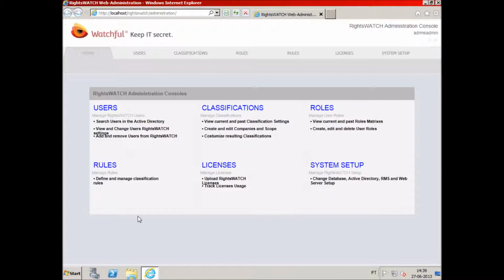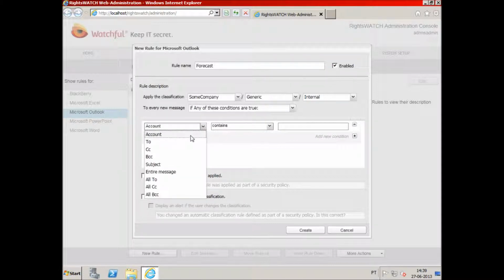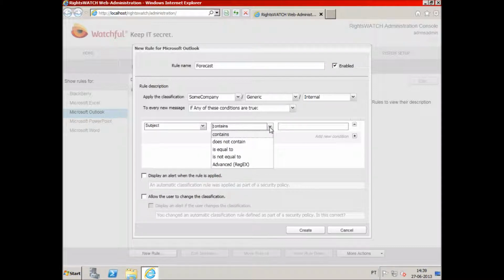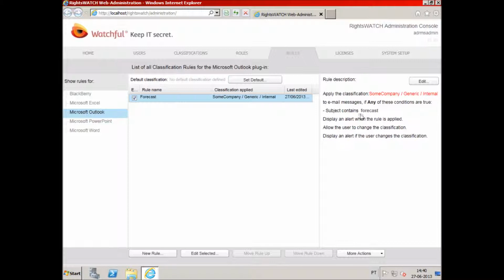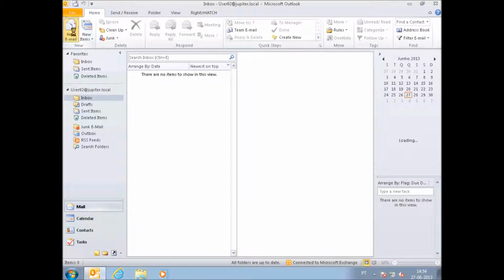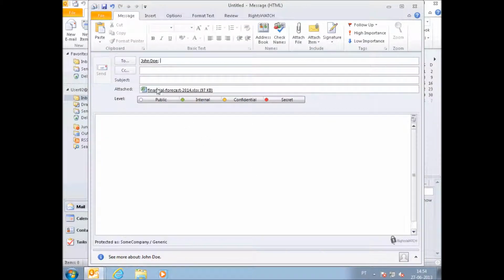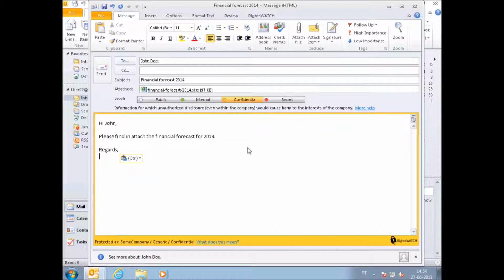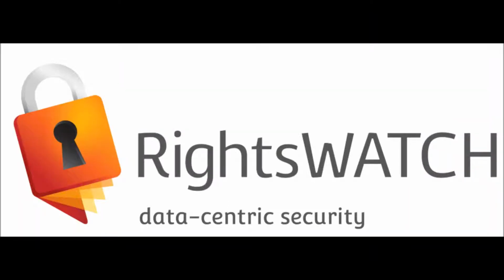Suggested Policy Rule Definition and User Experience Sending Email